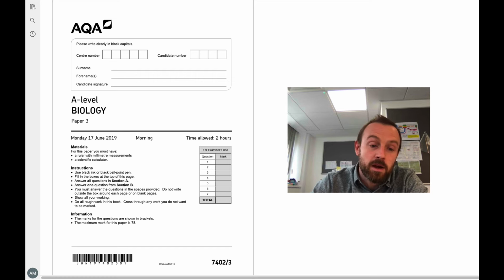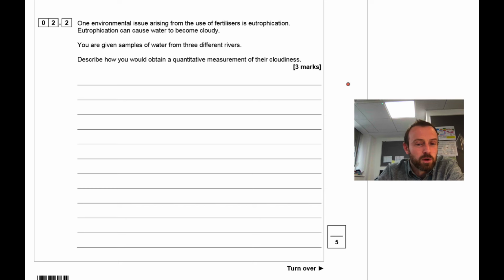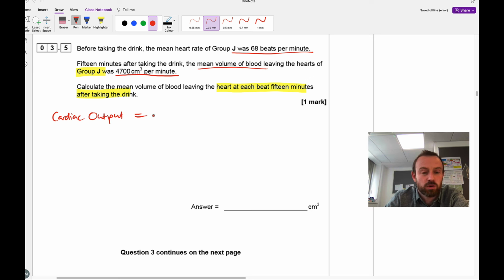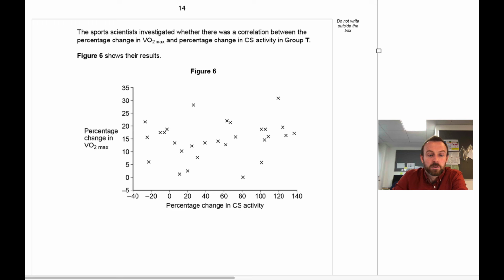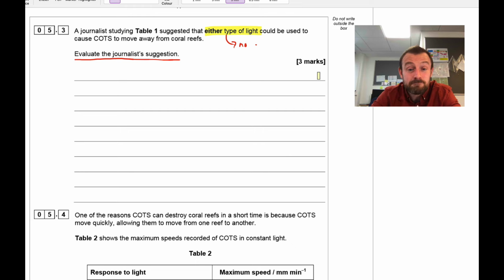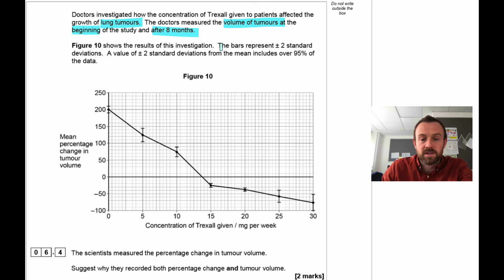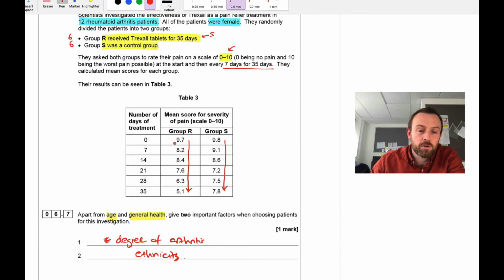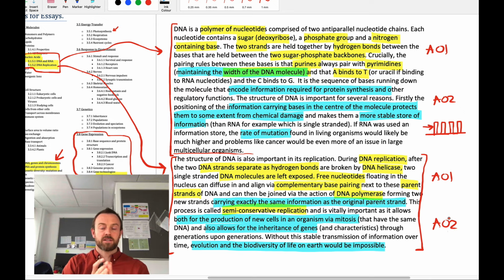AQA Biology 2019 Paper 3 Runthrough